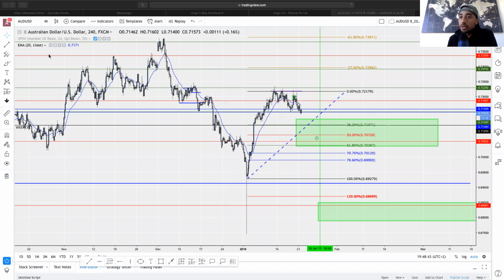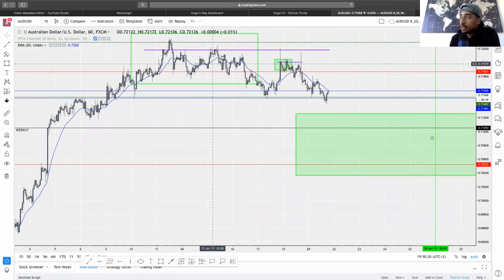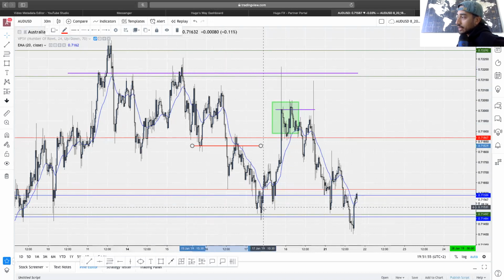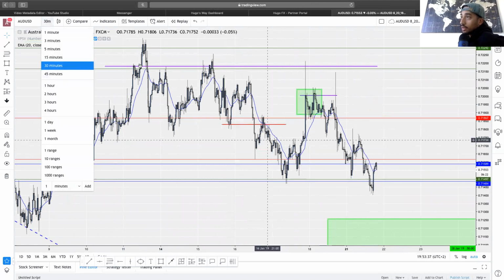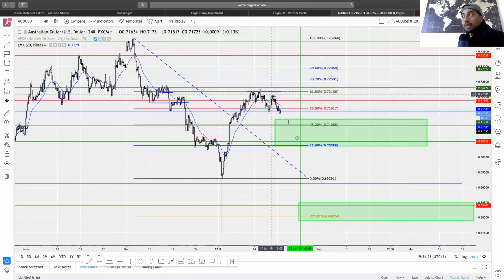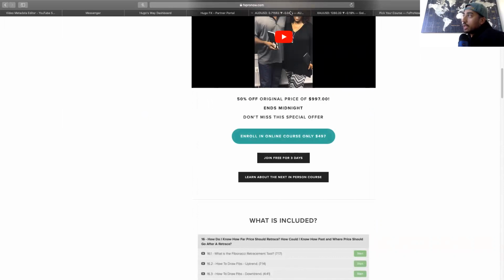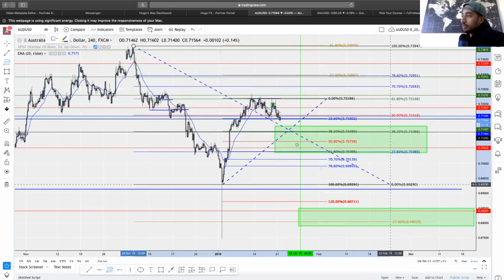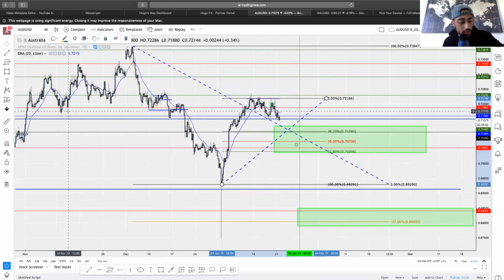Learn How to Read Charts - CBD #37 AUDUSD (Safe - 40+Pips) | FxProNow.com | Forex Trading Tips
In trading you are supposed to be risky and go for it all right? Weeell, lol maybe. Just not the way I trade. I have learn to play it cautious and take what the market gives you.

In this trade I see on the higher TF, the Daily there is an obvious uptrend. Although, recently we did see on the H4 there was a slight period of HH & HL forming, then a coninuation of the same aggressive movement to the downside. The only thing is this time we see a strange area where price moves downwards aggressively for about 200 pips. In my mind I am thinking, man all of the people that had any sells probably got their TPs hit, are there anymore sellers that will continue these moves to the downside? We will see.

Watch the video to see how I combat this dilemma. Leave any comments if you have any questions or would like to share what you have learned.

Step 3) LIKE: Each Video You Start
Step 4) COMMENT: What you have learned and/or Questions
Step 5) BE PRESENT: For The Winner (Info on Our Telegram)